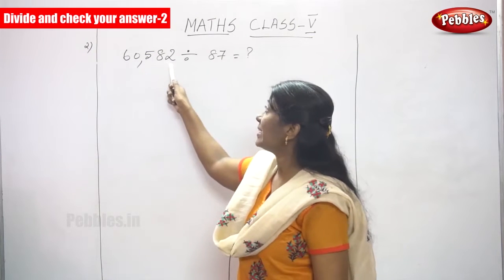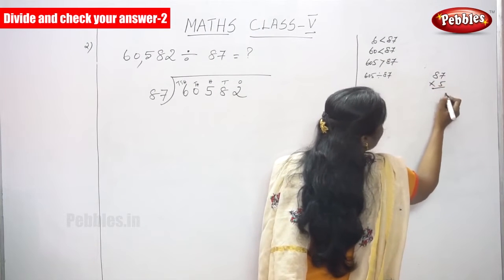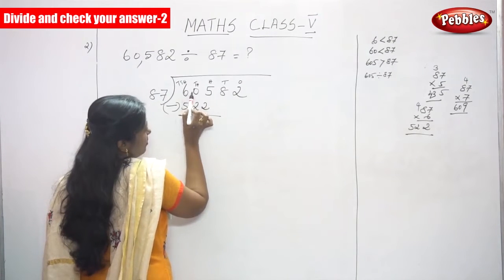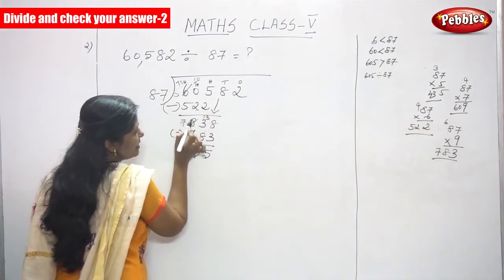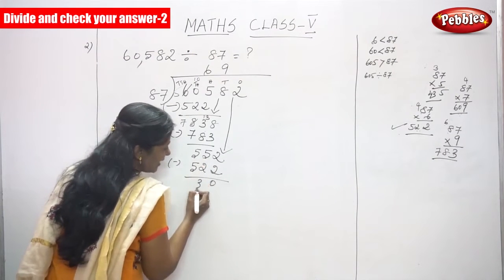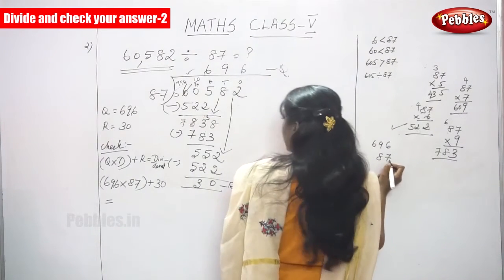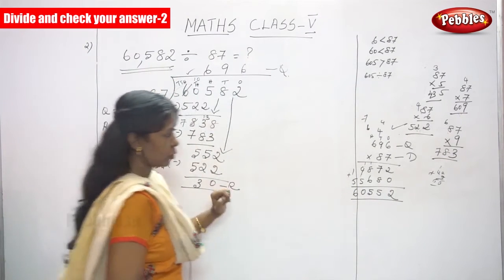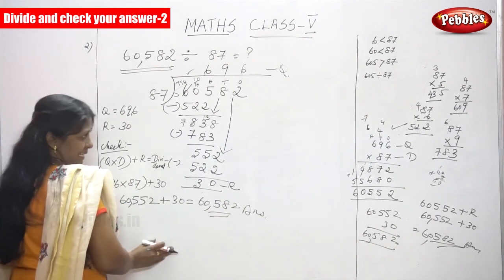5th Std CBSE Maths Syllabus | 5 - Division - Divide and Check your Answer - 2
5th Std CBSE Maths Syllabus | 5 - Division - Divide and Check your Answer - 2 | CBSE Maths